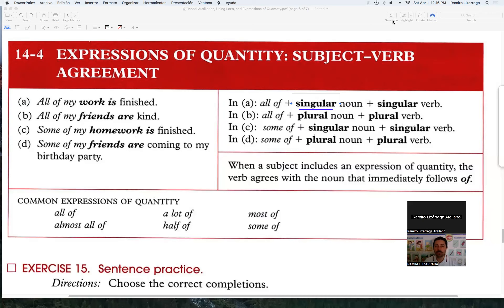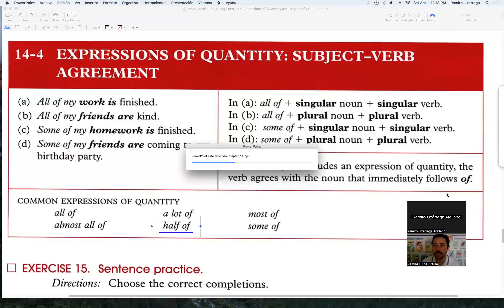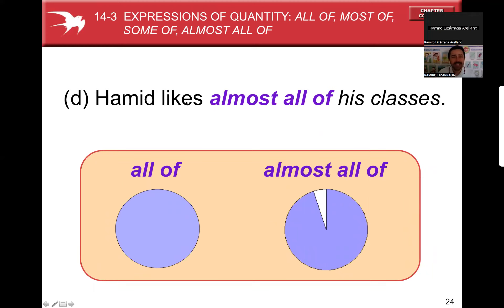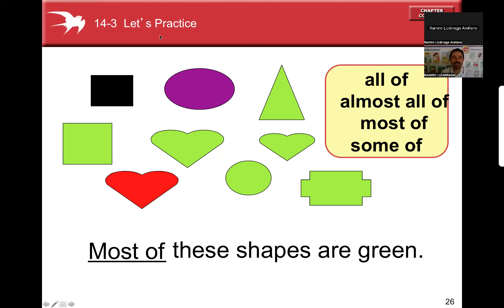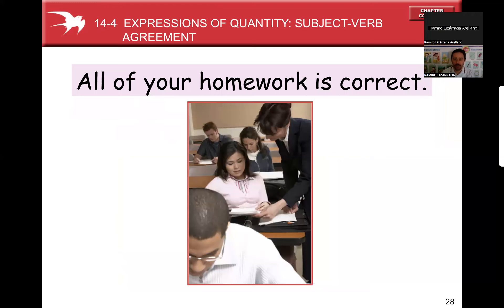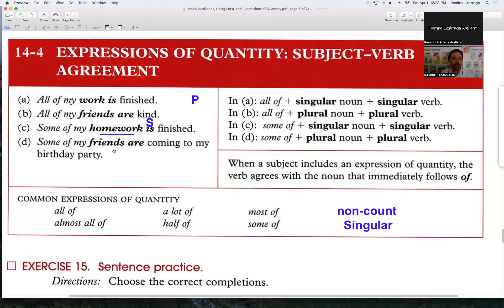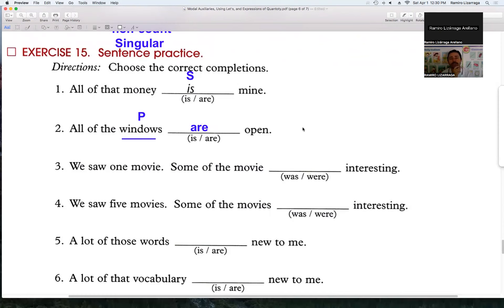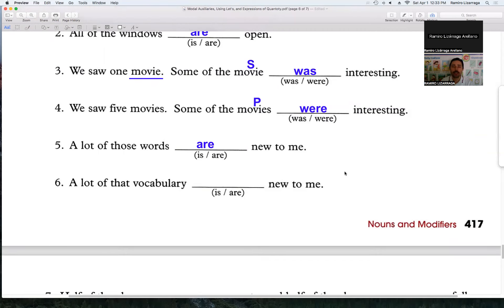Curso de Inglés Sabatino April 1st 2023 Video 4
Expressions of Quantity: Subject - Verb Agreement.
All of, almost all of, most of, and some of.